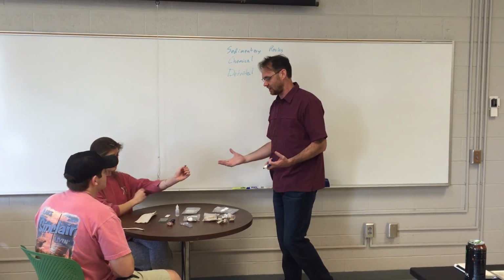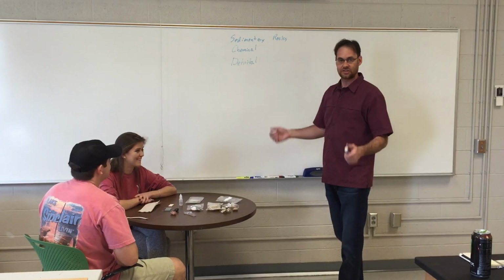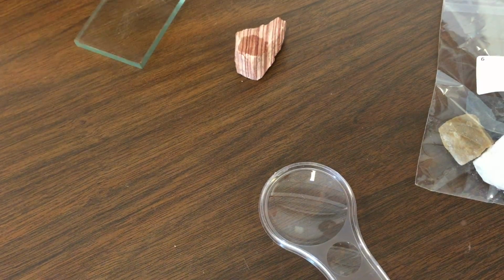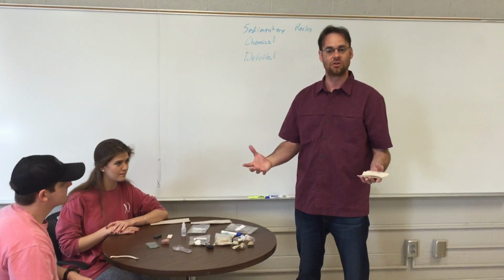M5L1 02 Chem Detr Sstn